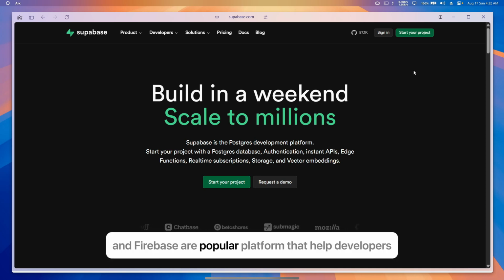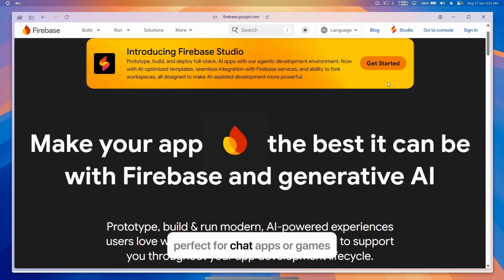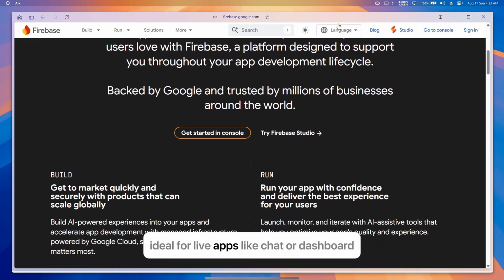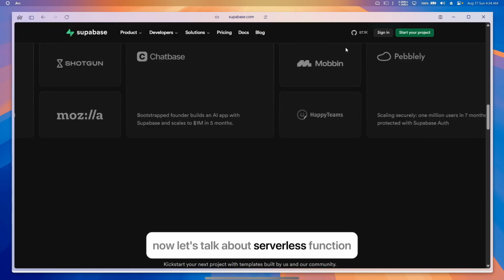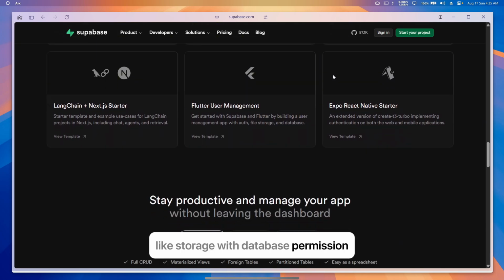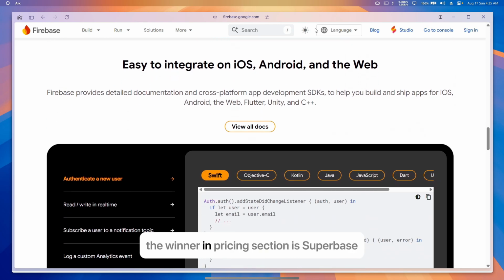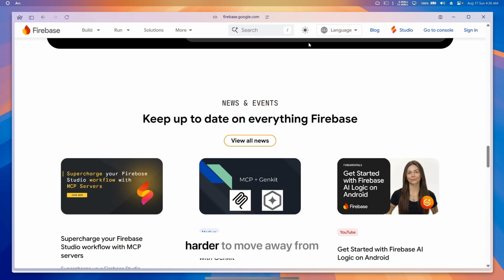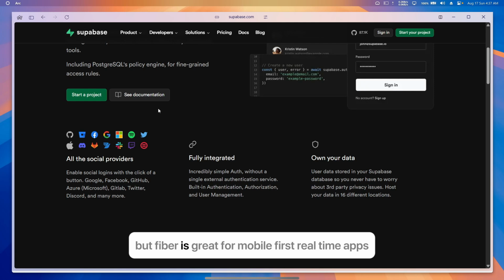Supabase vs Firebase 2025 – Pros, Cons & Real-World Use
Discover the key differences between Supabase and Firebase in 2025! We break down pros, cons, pricing, and real-world use cases to help you choose the best backend for your next project. Watch now to make the right decision!